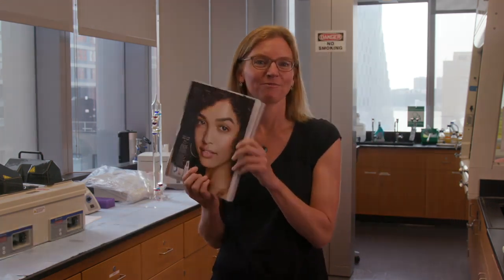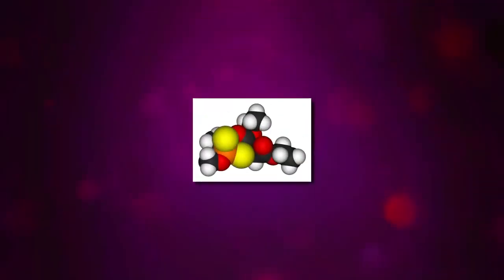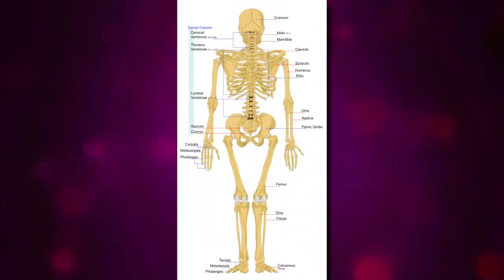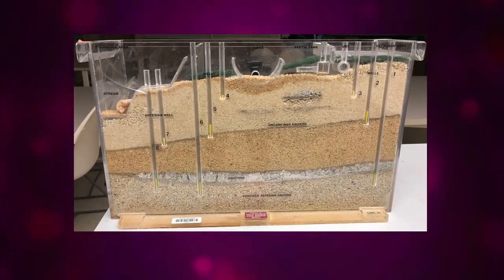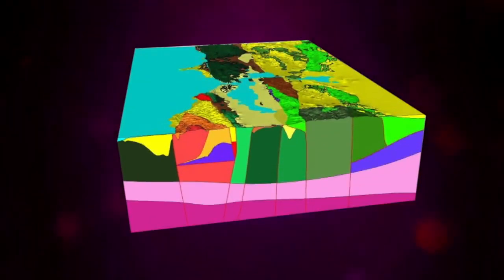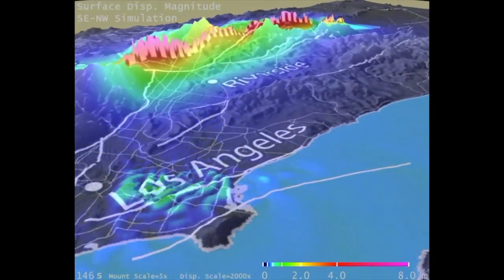Episode 11: Modeling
In this video, Anne explains how she uses a mathematical model in her own research about earthquakes. She describes how scientists use computer models can be used to make predictions about ground shaking in earthquakes, and physical models to conduct experiments. In all cases, she notes the importance of understanding the simplifications and assumptions you are making in the models.